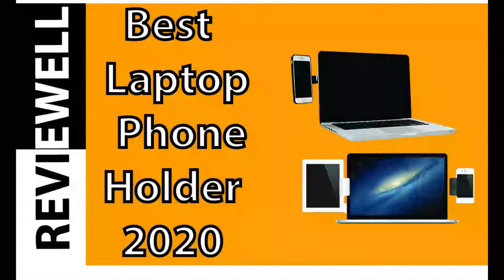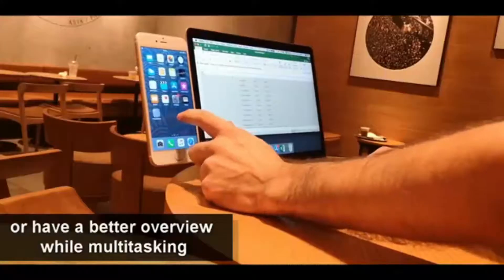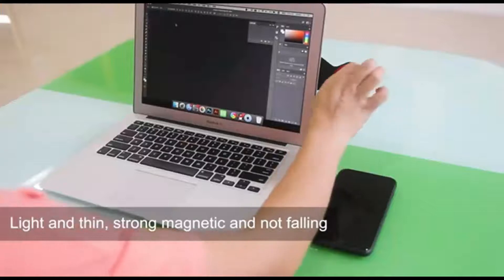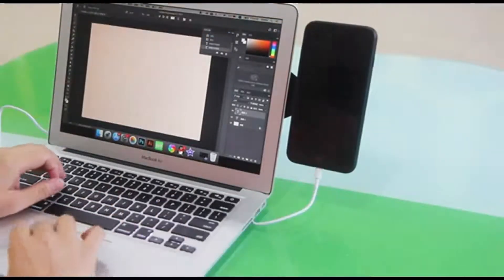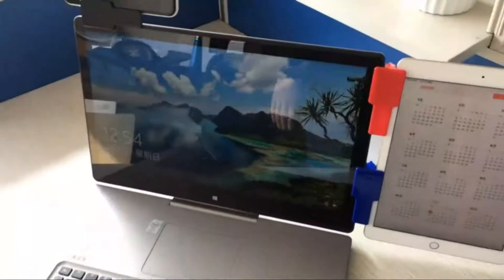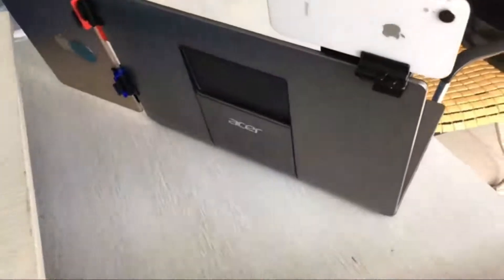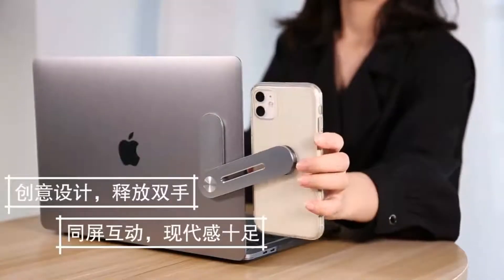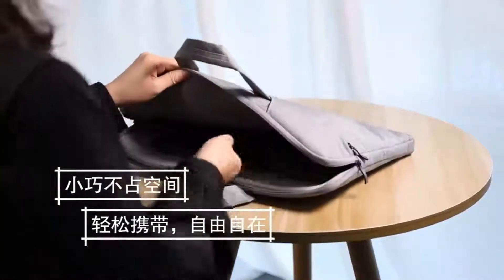Best Laptop Phone Holder 2022 | Buying Guide | Review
A laptop phone holder is an incredibly useful bit of kit, allowing you to use your phone as a navigation system, entertainment center, and hands-free communication device.